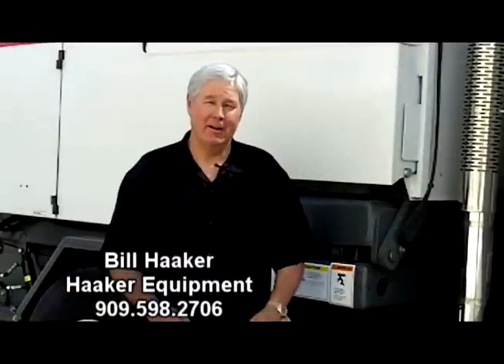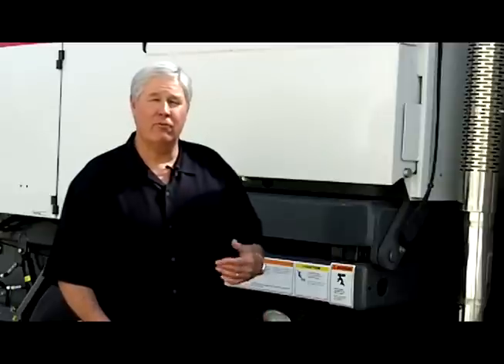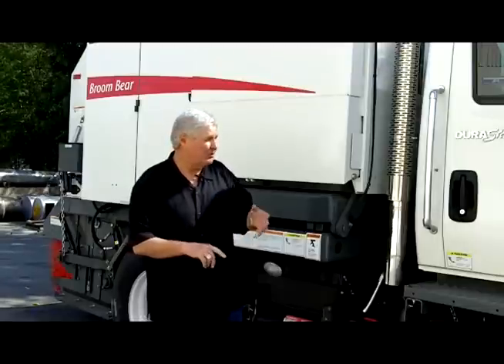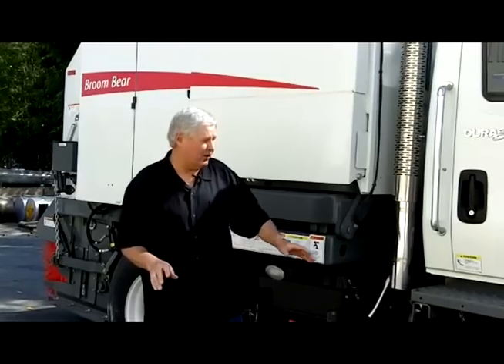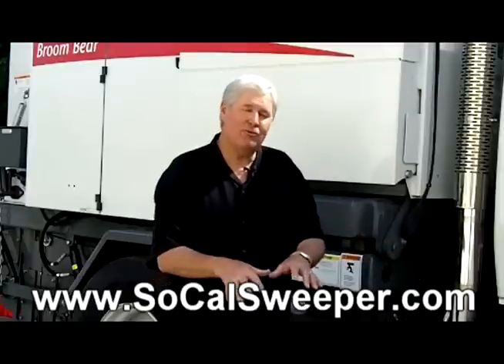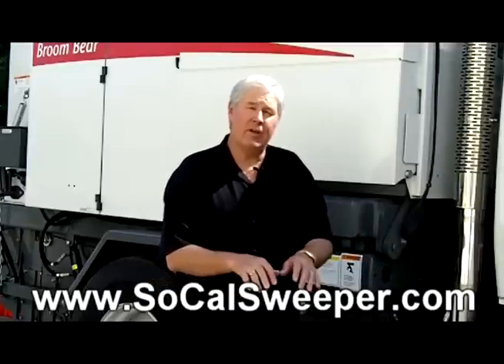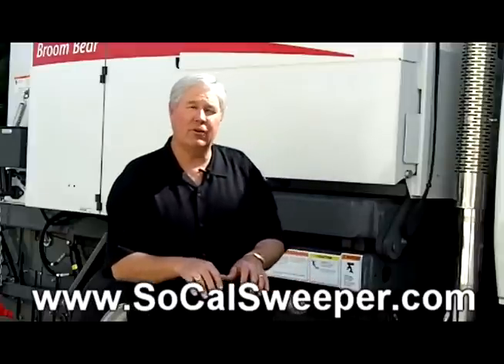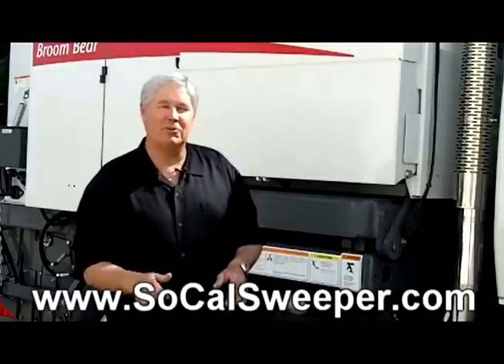Best Broom Street Sweeper Road Sweepers Southern Central CA NV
Best Broom Street Sweeper CA NV Bill(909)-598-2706 The Broom Bear is one of the most rugged and efficient mechanical sweepers on the market today. Whether your sweeping needs are in heavy construction debris or light street maintenance, the Broom Bear can handle it all. Sweeper operators will enjoy the cleaner dumping action made possible by the Broom Bear's variable dumping height and eleven inches of hopper side-shift capability. At Haaker Equipment company we have been helping our customers for over 40 years in Street sweepers with the Elgin Street Sweeper. Power sweepers, Road Sweepers, Vacuum Sweepers, Outdoor Sweepers, we cover it all and more.